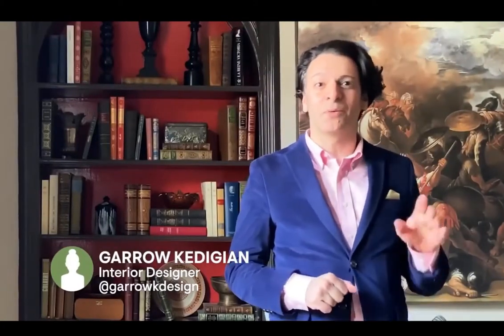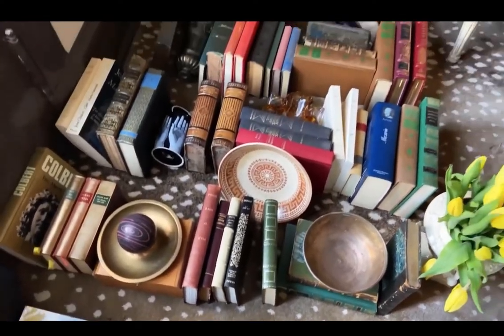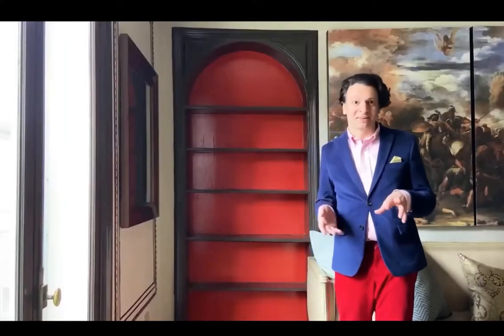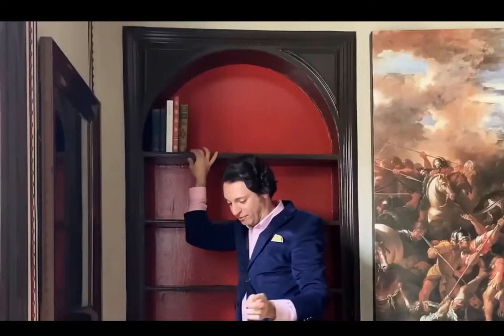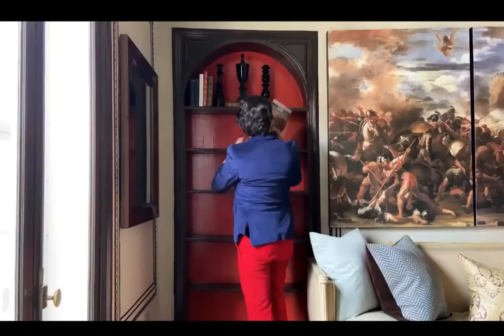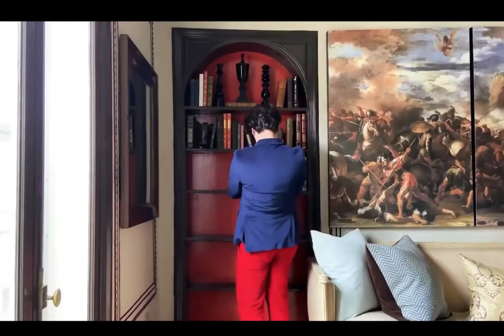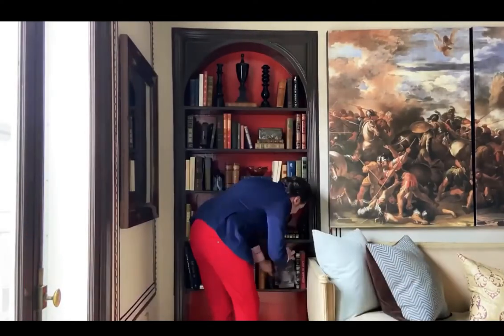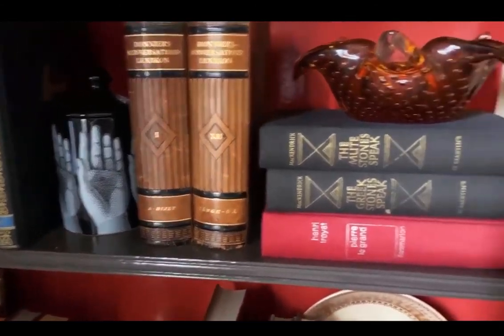Join @housebeautiful @therobertrufino in this premiere episode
Thank you @housebeautiful @therobertrufino for including me in this premiere video of your new fabulous series ‘Style Improvised’ - check it out now,

House beautiful style improvised series canvases interior designers on how they like to do some of the most important details in interior design – in this episode,, see how interior designers Style and accessorize a bookcase…

Accessorizing is one of the most important keys to design – arranging objects in a cohesive and pleasing way is a true art… And many people often overlook this final Layer of interior design which really finishes off any space...

Organizing objects and displaying them in a collection of personal effects is a window into the personality of the individual Who lives in that specific space… I always love to surround myself with beautiful things, things that I find while I am shopping for clients or myself, at the flea market or antique shops… Collections of my favorite books, and whimsical architectural elements are at the top of my list!

Join us here to see how I decorated the bookcases in my sitting room in my house in Montreal ...